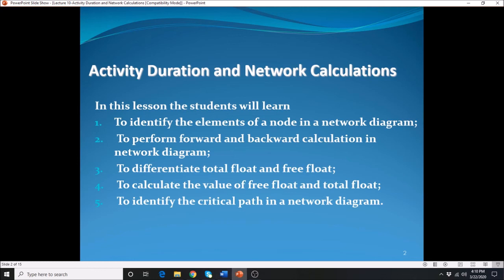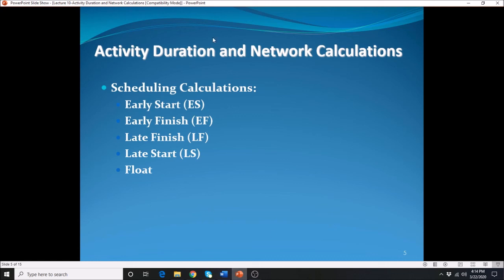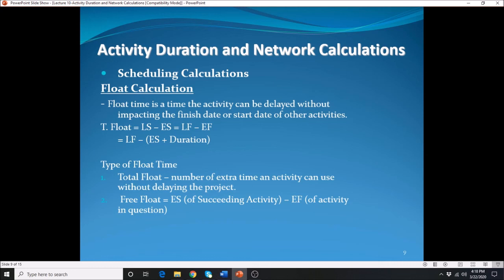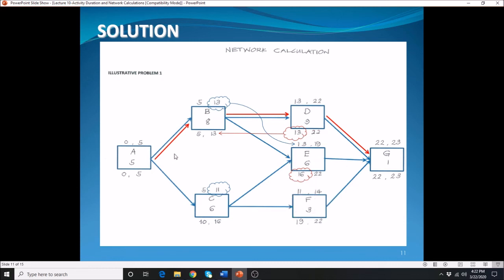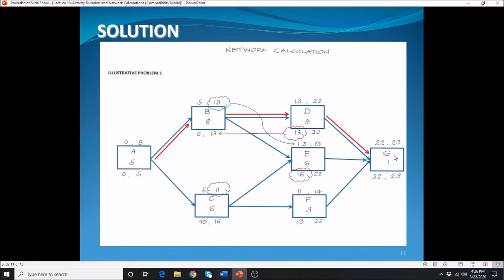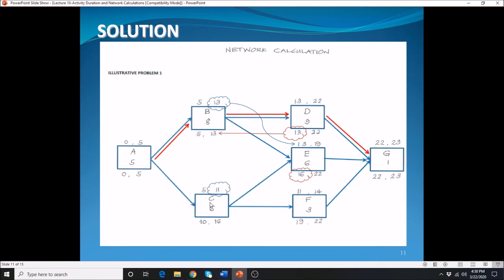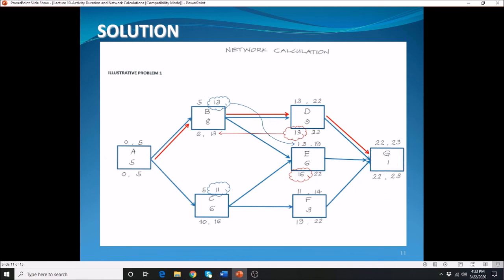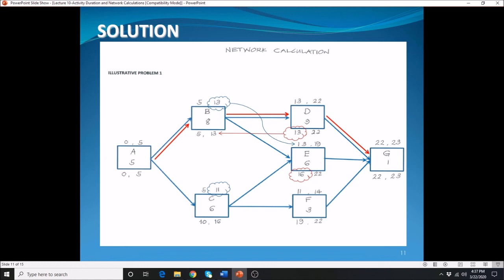Network Calculation Part1a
Network Calculation for Critical Path Method of scheduling.